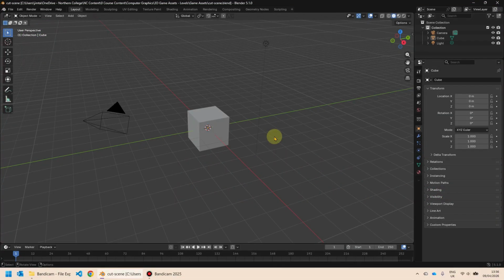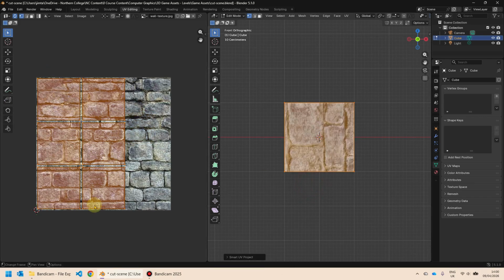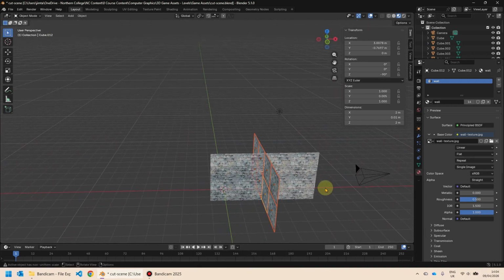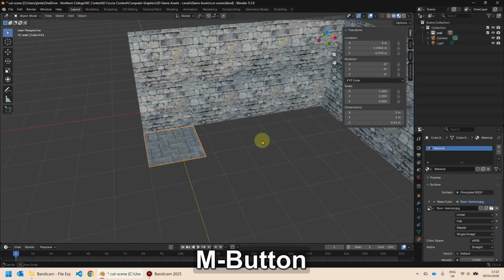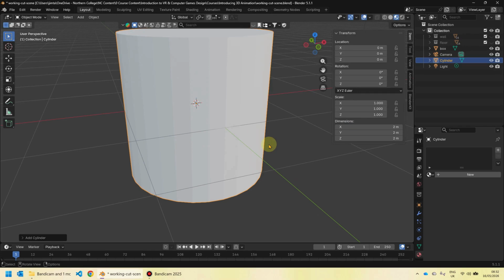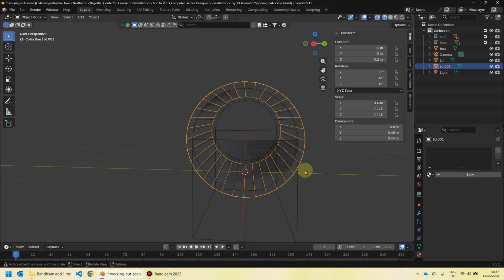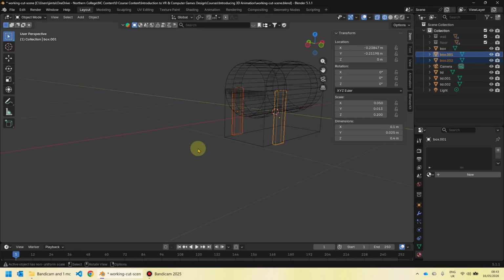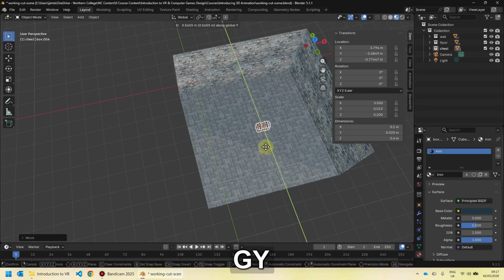Animating a Blender Cut Scene - Part 1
The first of five videos explaining how to create and animate a video "cut-scene" using Blender. Part of Northern College's Intro to Virtual Reality & Computer Games pathway.